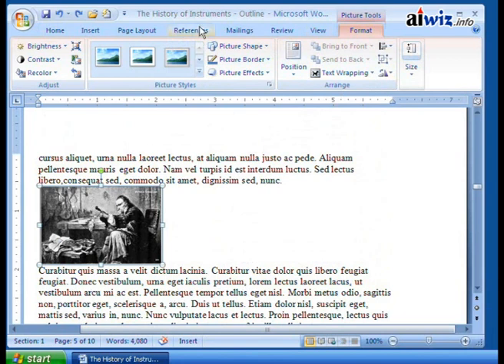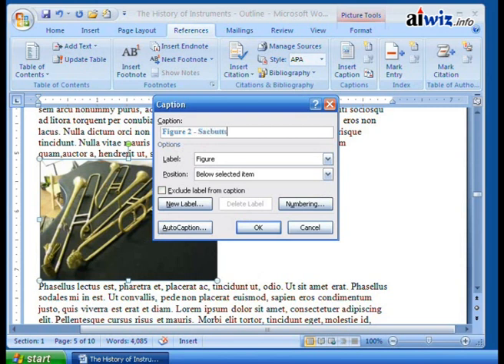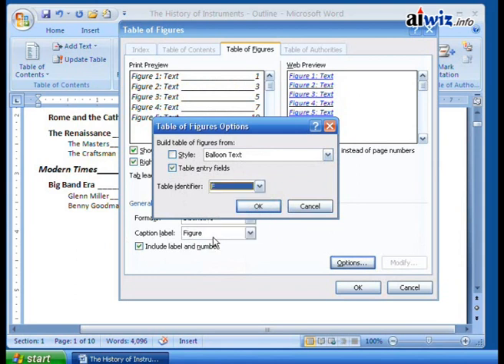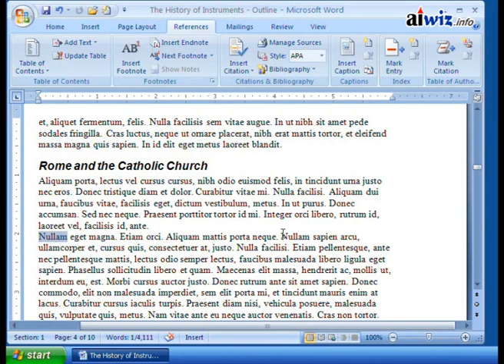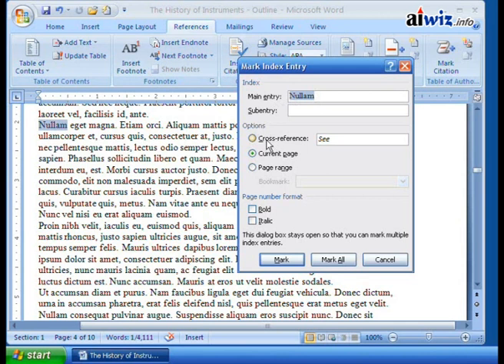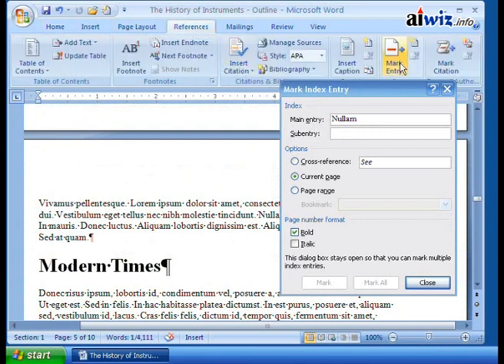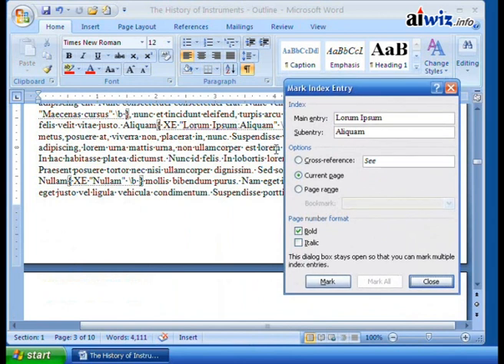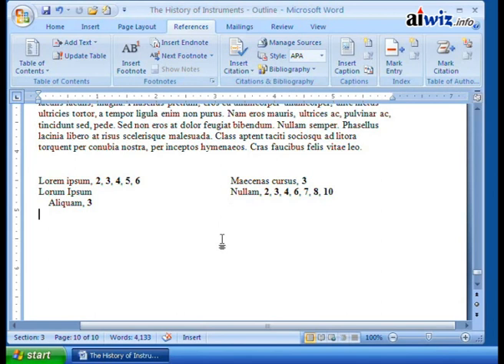Microsoft Word 2007 Video Tutorial 027 (V101000027)